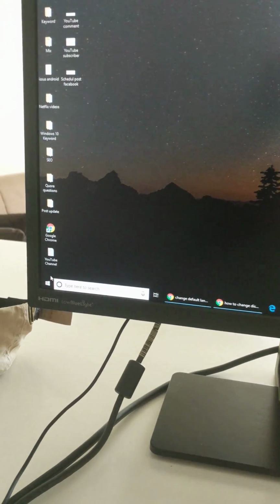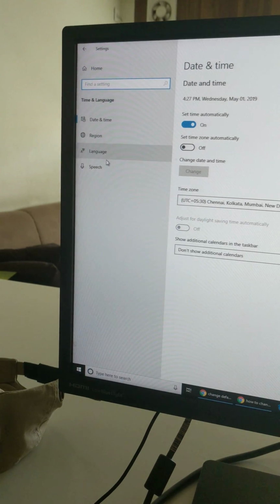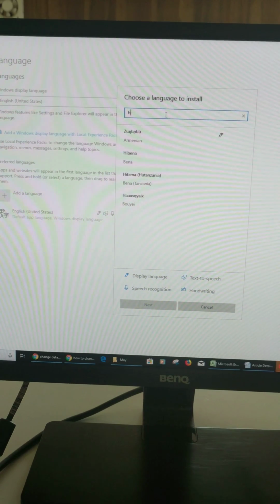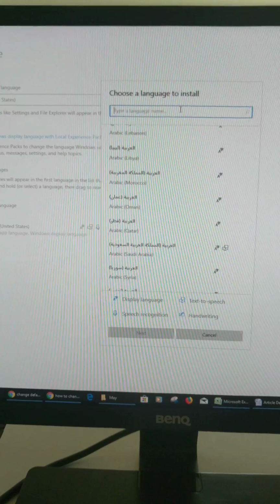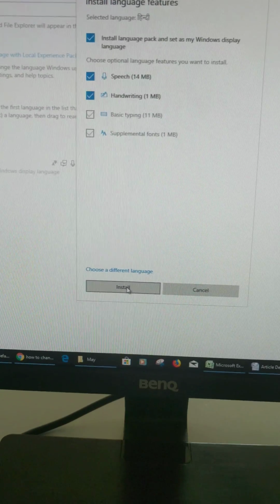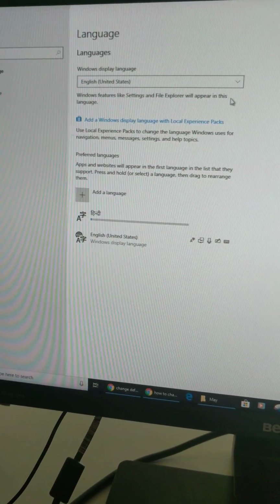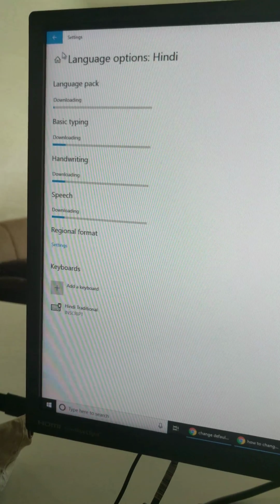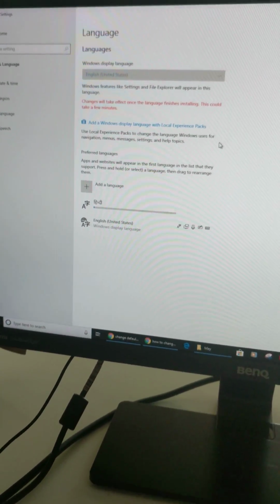How to change language in Windows 10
By default Windows 10 language set as English (US). You can change language in Windows 10 PC using date & language settings. Also add language and change display language in Windows 10. Also download Windows 10 English language pack. Change system language on Windows 10 PC or Laptop.